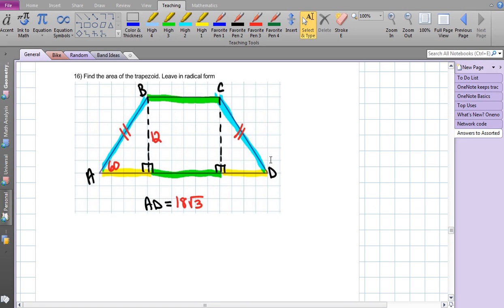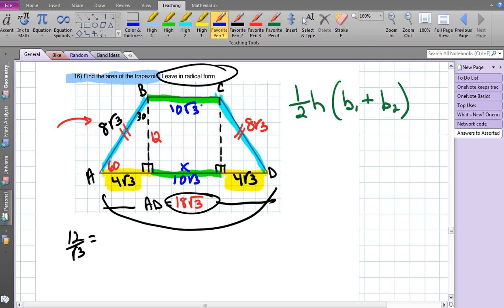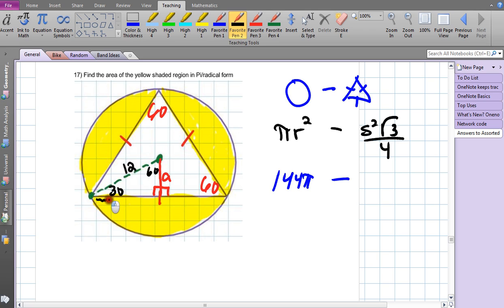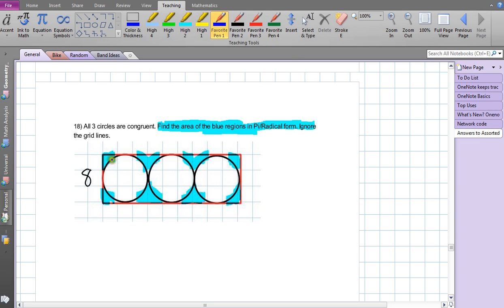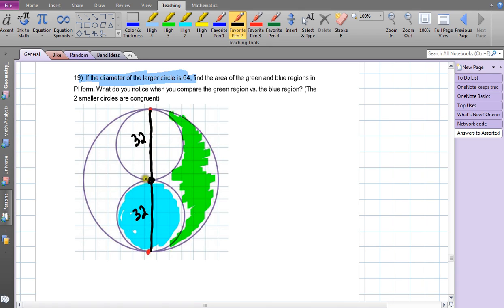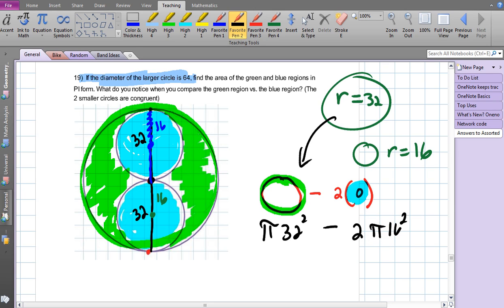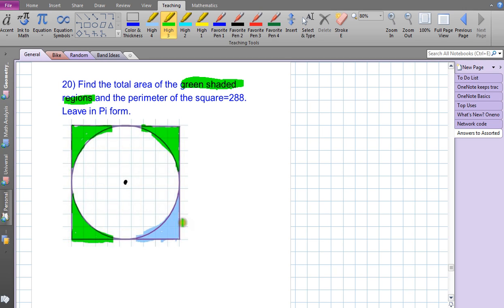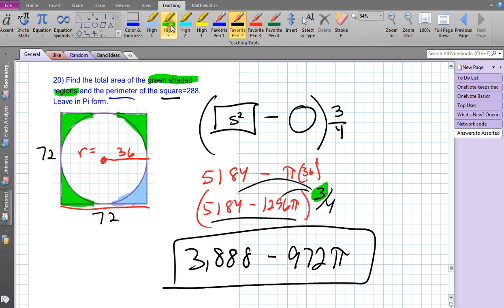Answers #16-20 Assorted Area Problems